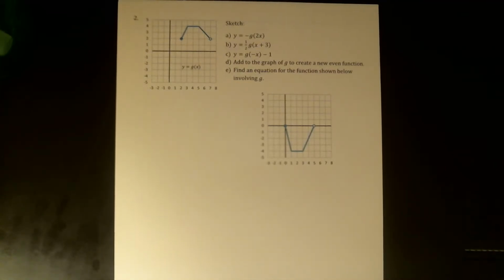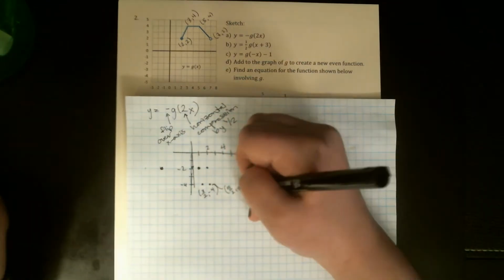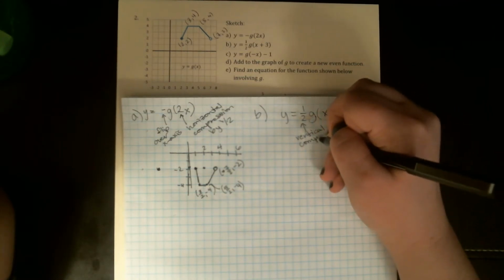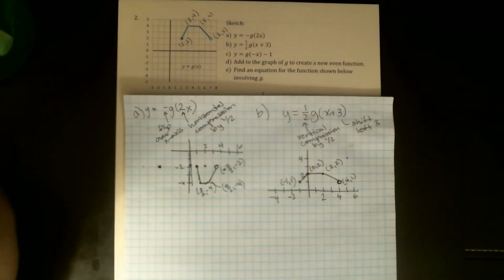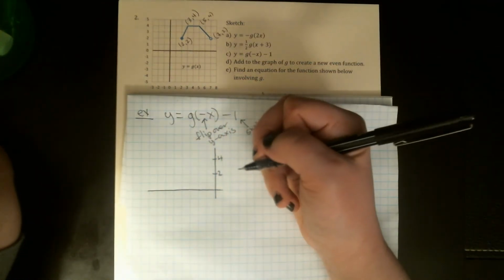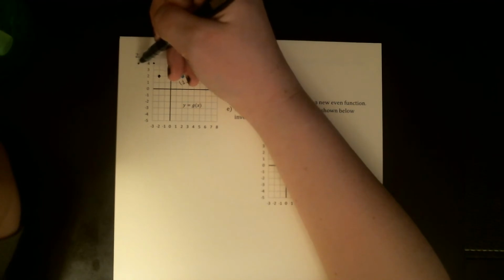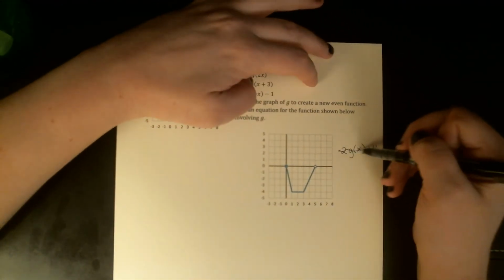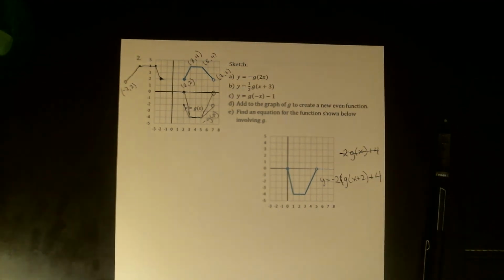2.3 example 2